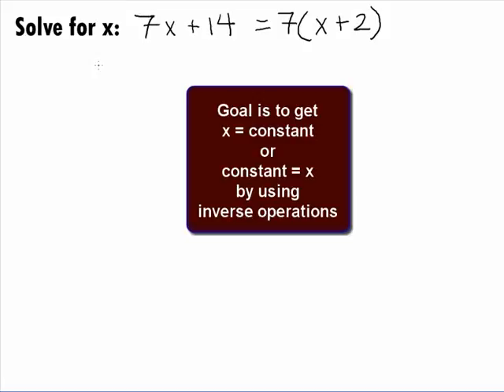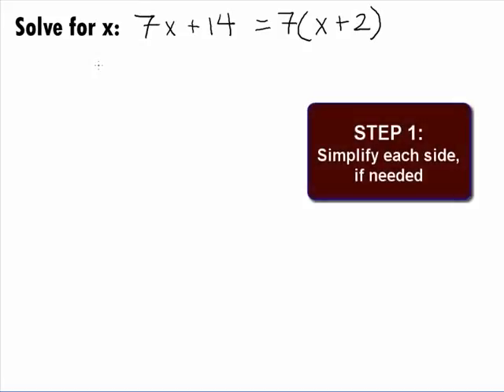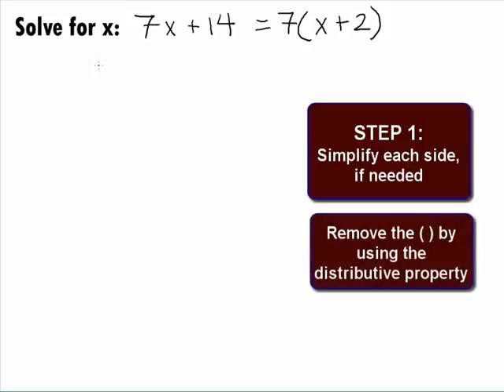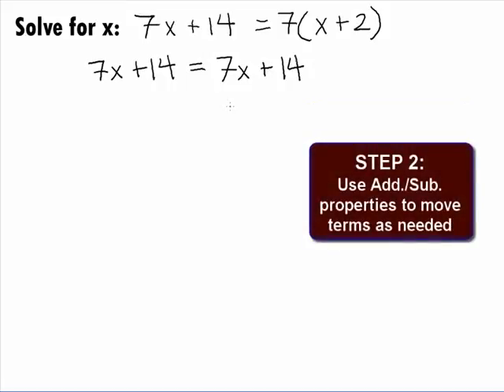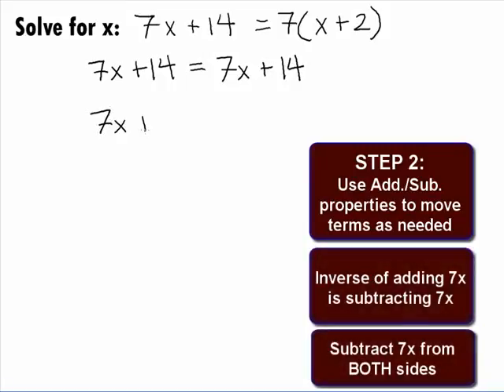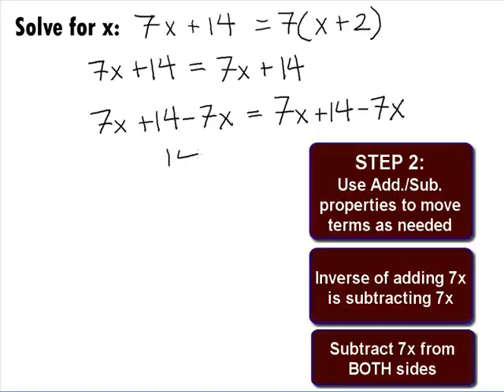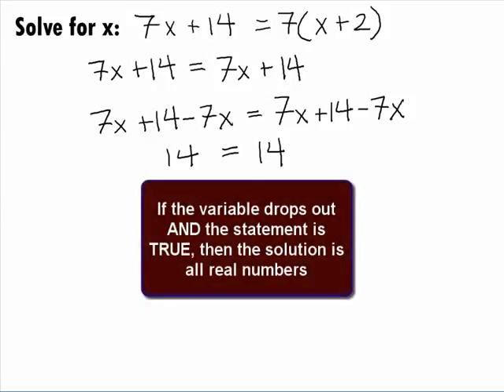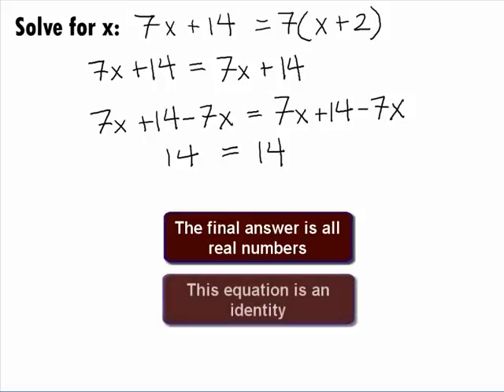College Algebra - Solving a Linear Equation Example 8